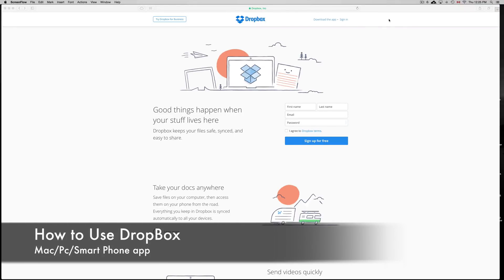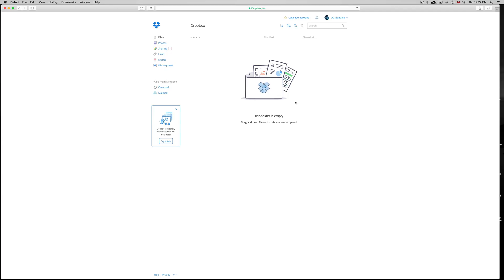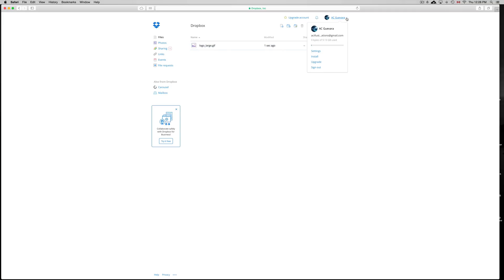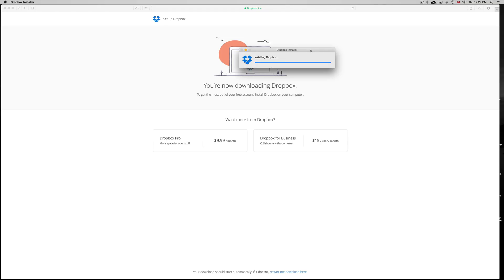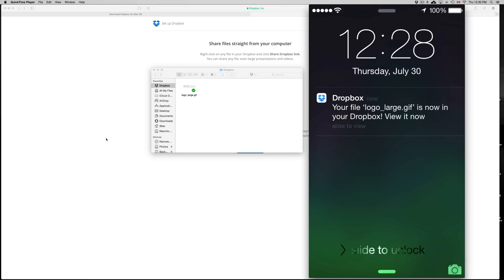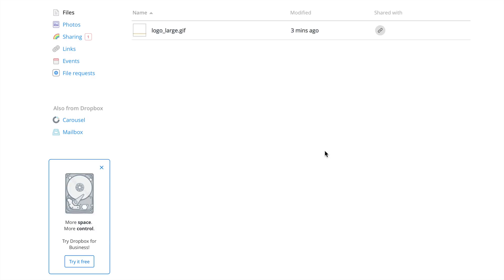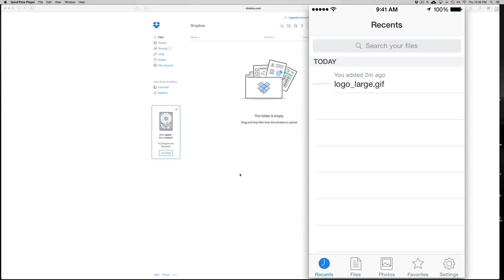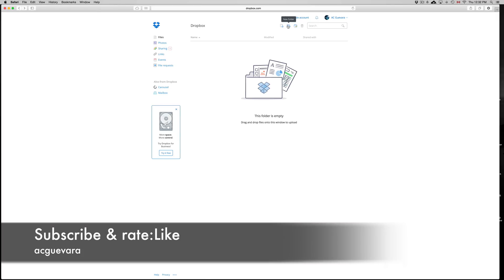How to Use Dropbox - basic guide into dropbox